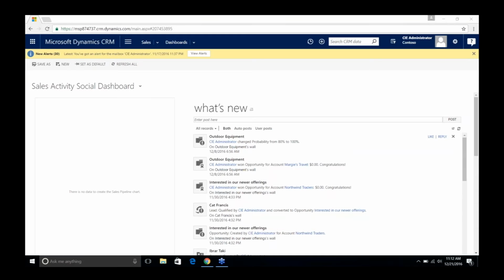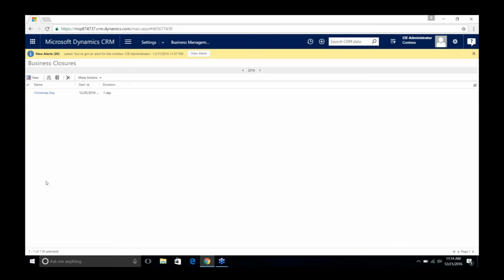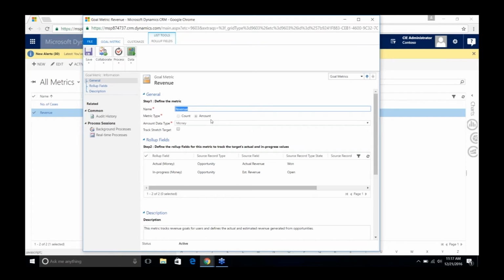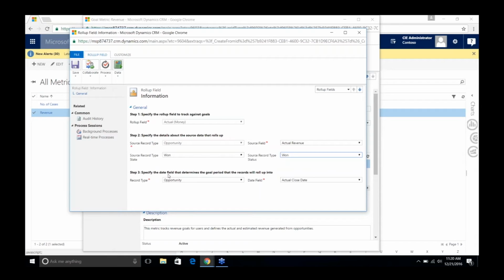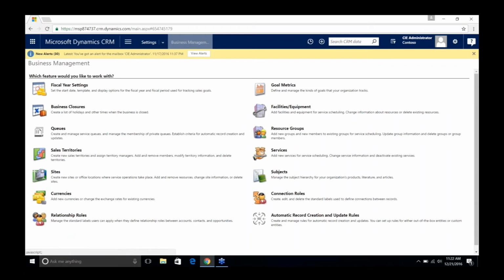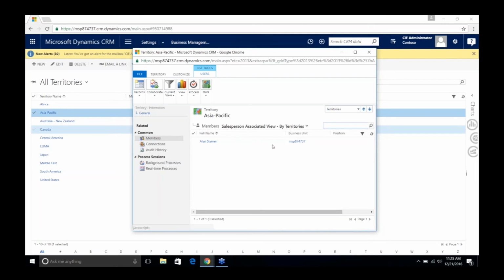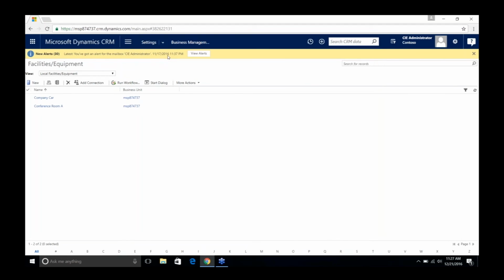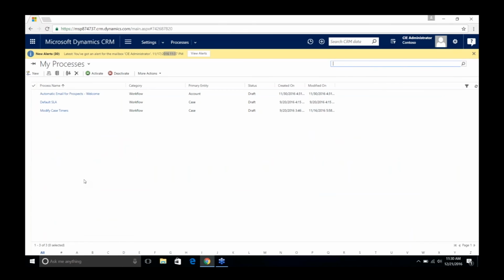Microsoft Dynamics 365 CRM Business Management Secrets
In this webinar, learn the secrets of Microsoft Dynamics 365 CRM business management features and improve your sales!

JUMP AHEAD GUIDE:
1:17 -  How to Use Business Closures and Holidays in Dynamics
4:55 - Goal Metrics in Dynamics 365 CRM
12:04 - Sales Territories in Dynamics 365 CRM
15:31 - How to Use Facilities and Equipment in Dynamics 365 CRM
17:40 - Why Use Dynamics 365 CRM Resource Groups
19:43 - Automated Processes in Dynamics 365 CRM
23:14 - Questions & Answers

Based in Chicago Illinois, Azamba believes that CRM done right can transform your business – make you more efficient, more effective, and more profitable.

Microsoft Dynamics CRM Online can help you outmaneuver the competition, get out in front of the pack (and stay there), and deliver consistent, high-quality experiences to your prospects and customers each and every time.

Our passion is to help you maximize your return on your CRM investment and reach these goals.

Azamba helps companies who:
- Are just beginning to evaluate CRM solutions
- Own Microsoft Dynamics CRM Online but need assistance
- Are looking to move forward with Microsoft Dynamics CRM Online and are looking for a proven and dependable partner
- Are Microsoft Partners looking to help their customers with CRM

Your success is our focus.

This video features:
- Mariam Florio
- Brian Dunn